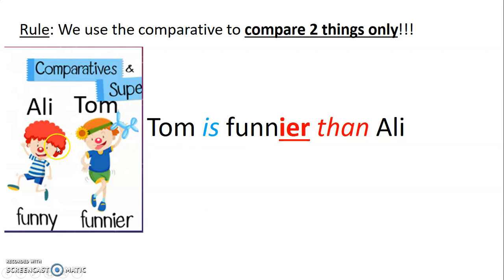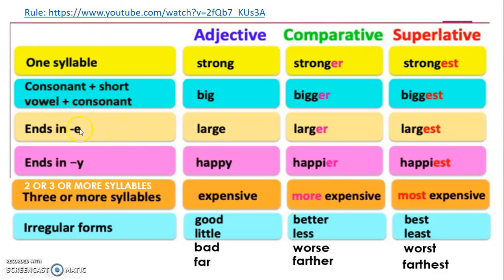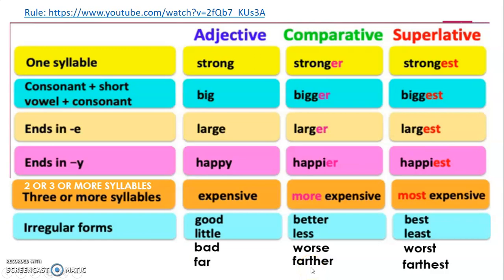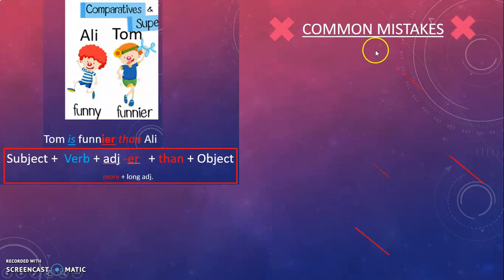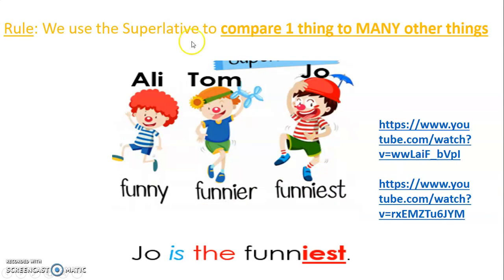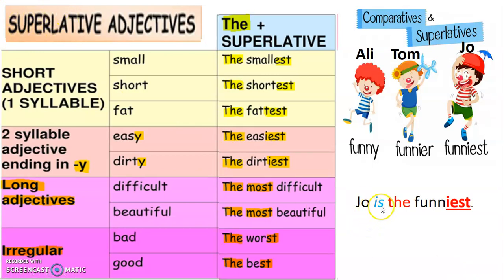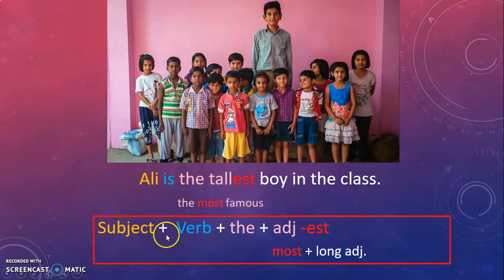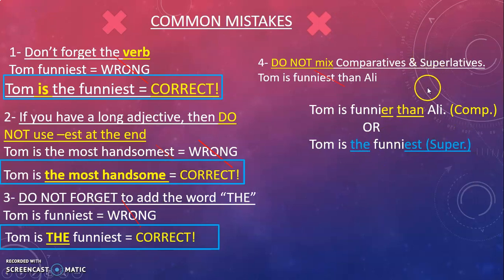Comparative & Superlative Adjectives